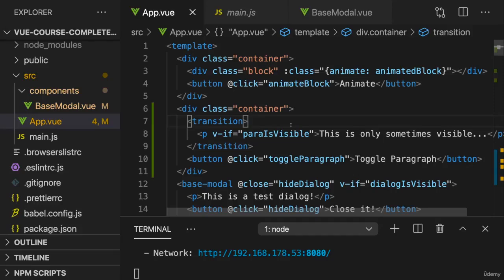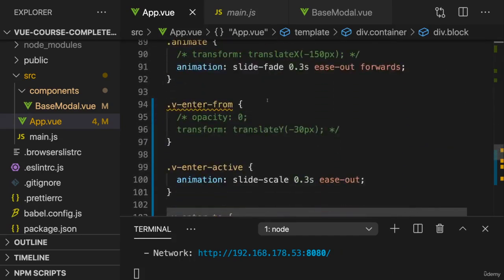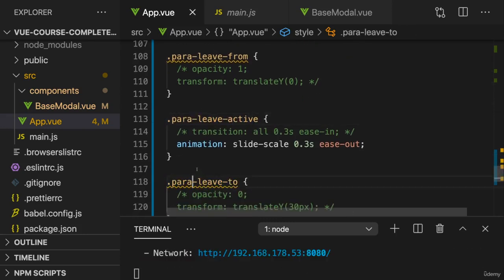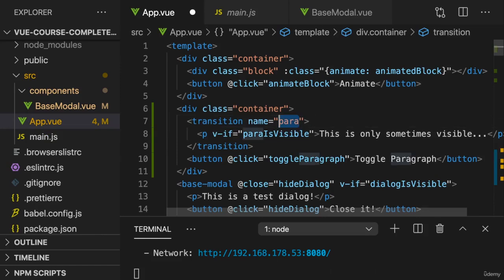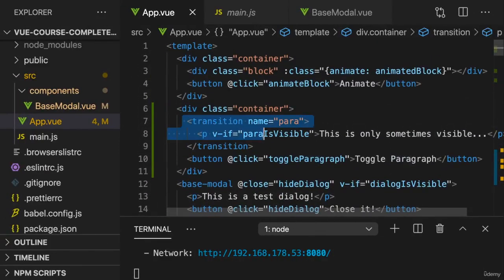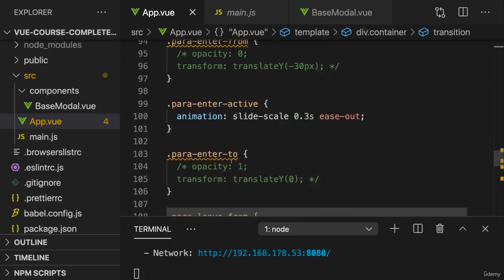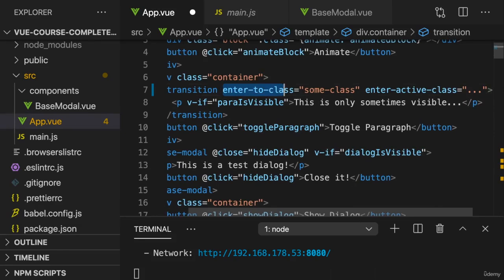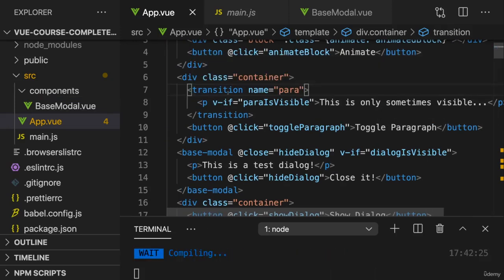174 Using Custom Css Class Names